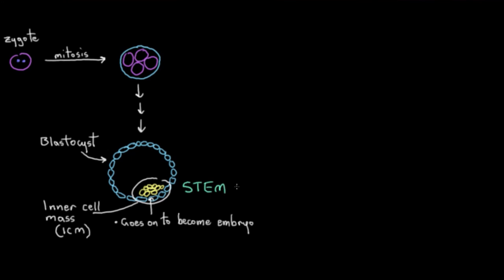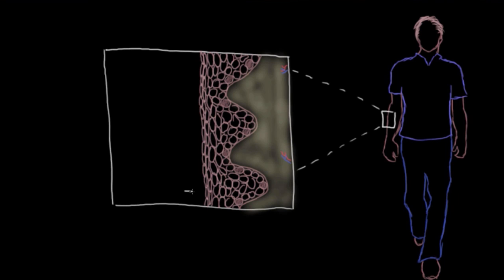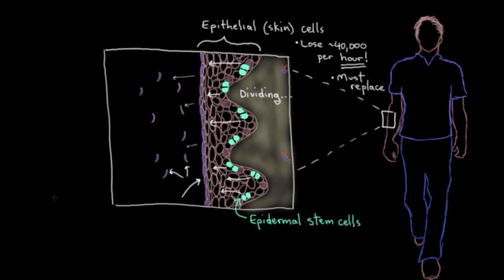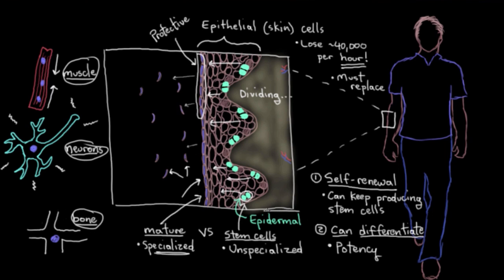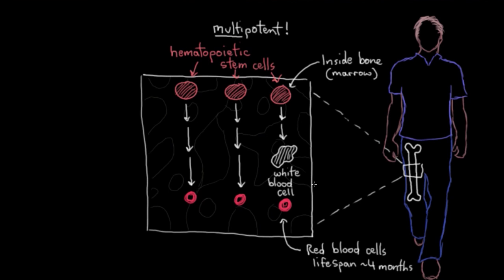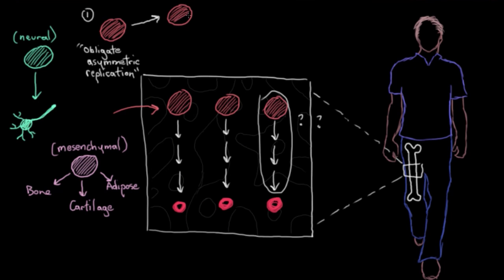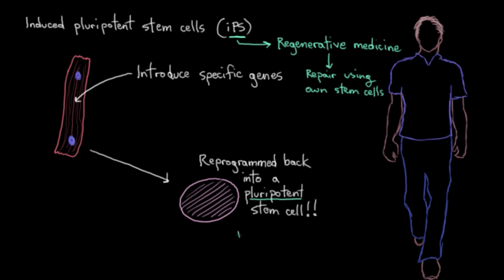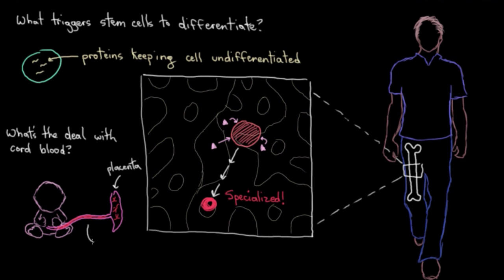Khan Academy - Stem Cells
What are stem cells and where can we find them? Find out in here!